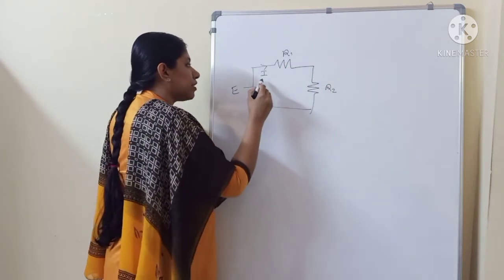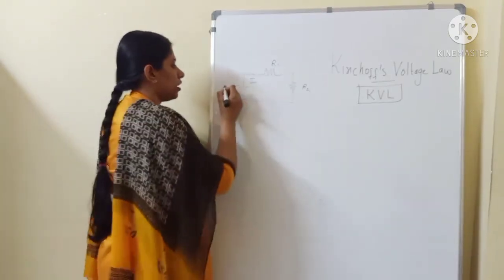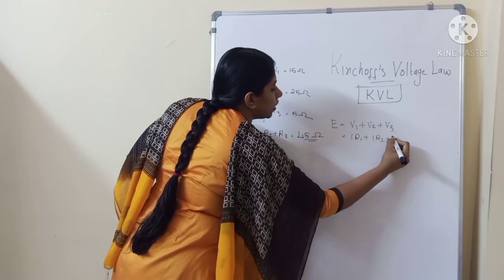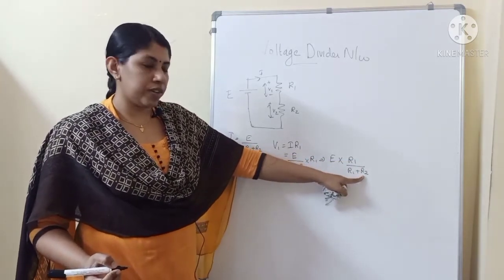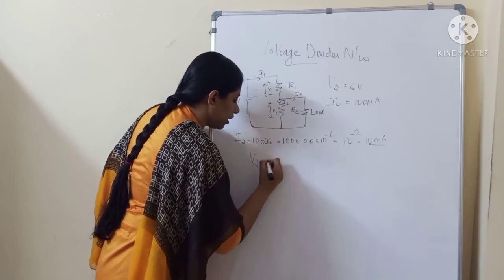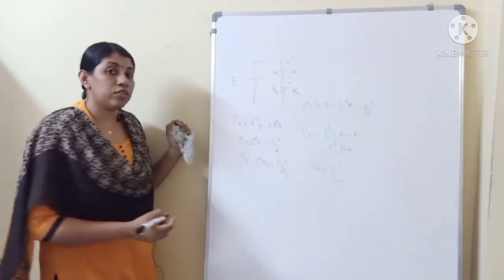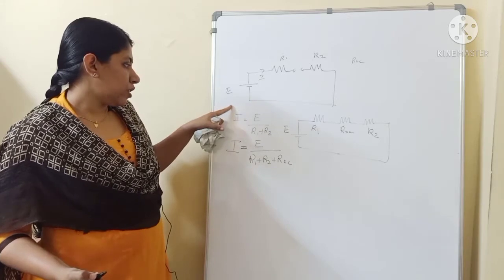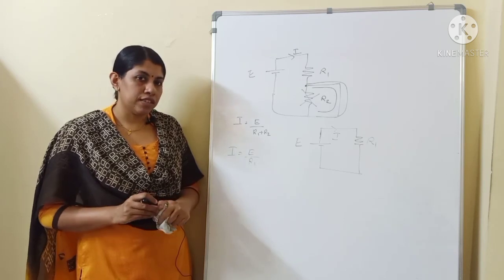kvl # network theory KVL -Kirchoff's Voltage Law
kirchoffs voltage Law
voltage divider
series circuit